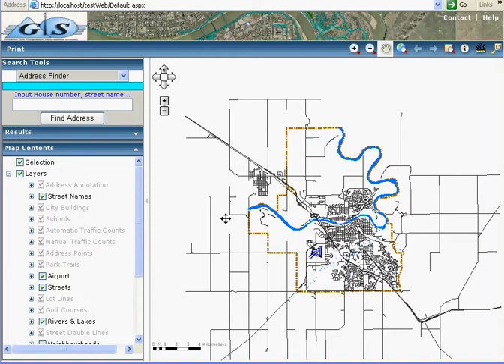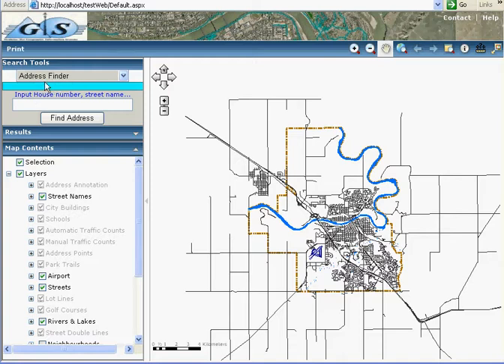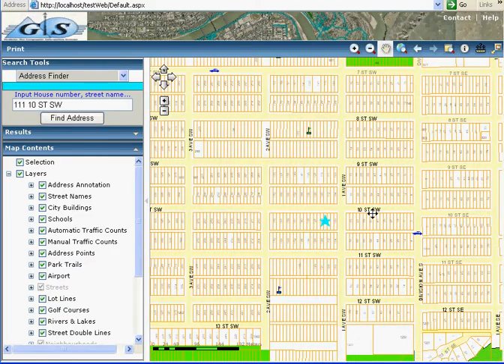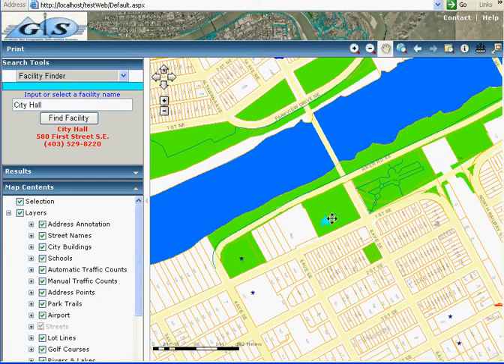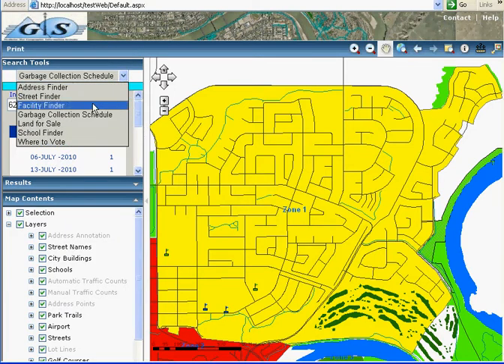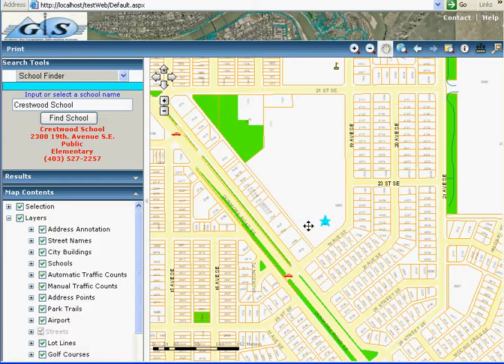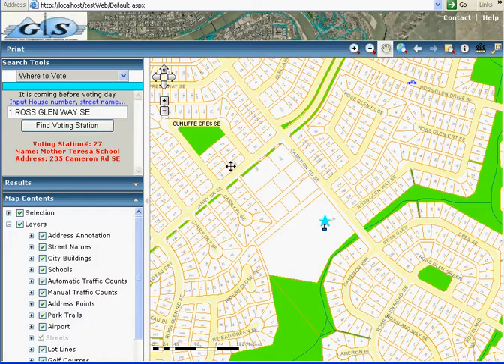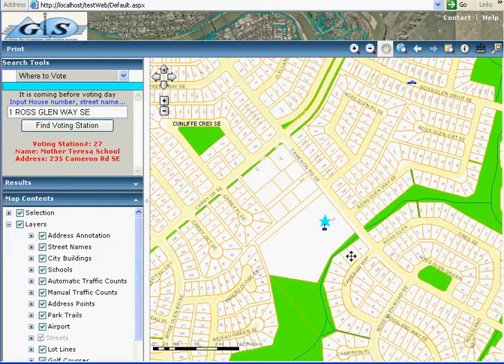How to create a GIS Web application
How to create a GIS web site. A series of vedio demos include following topics:
1. Quick tour on a GIS web site
2. Software Requirements
3. Prepare Data
4.Create map services
5. Create a web application
6. Create Search tools
7. Deploy web applications

First, a quick tour on a GIS web site, then you will get a general picture of what I will demo here